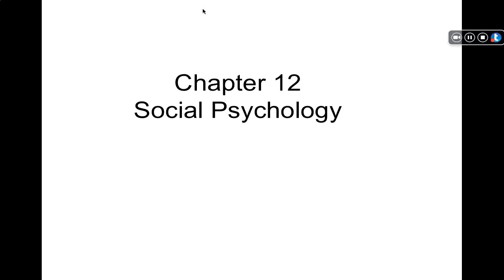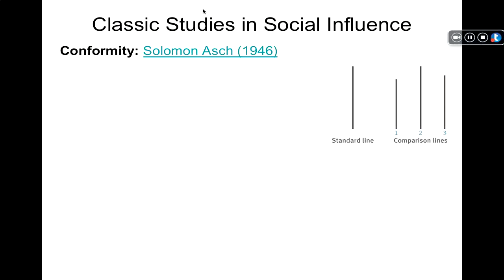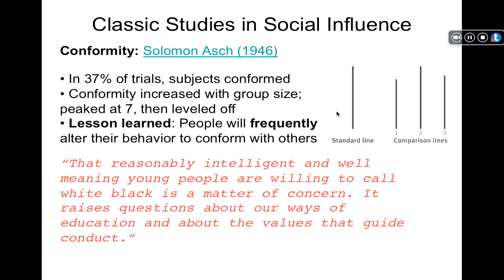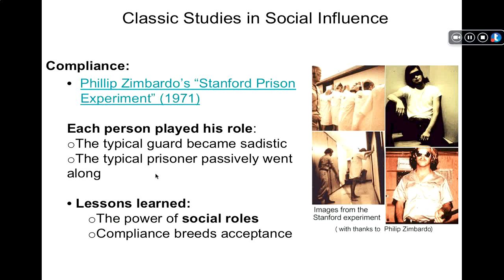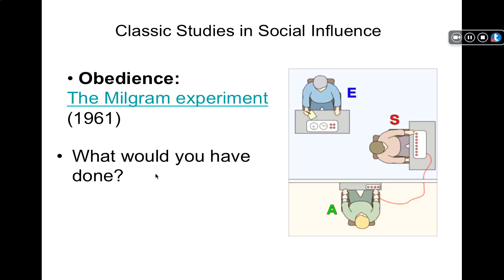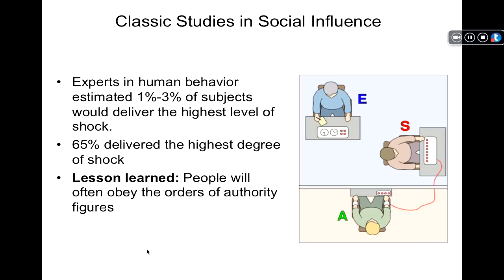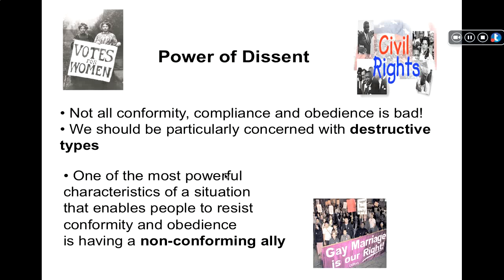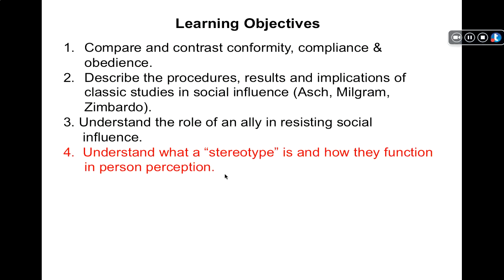Lecture_2_Chapter_12